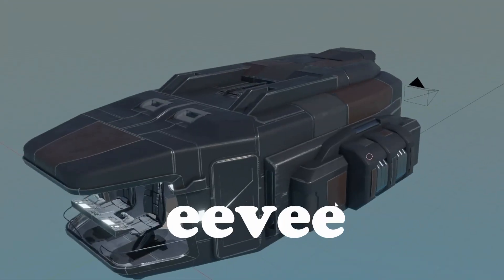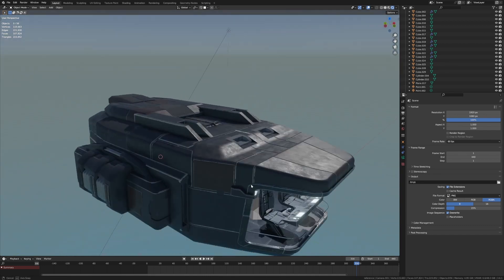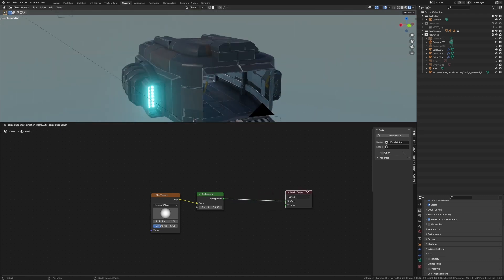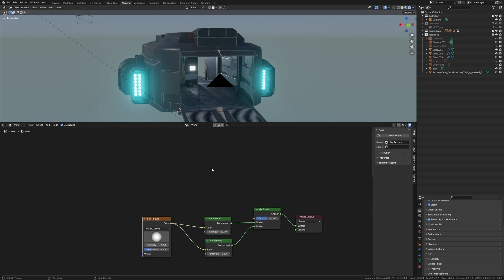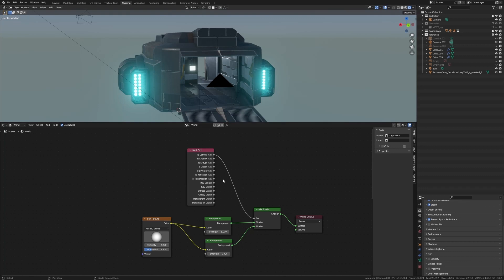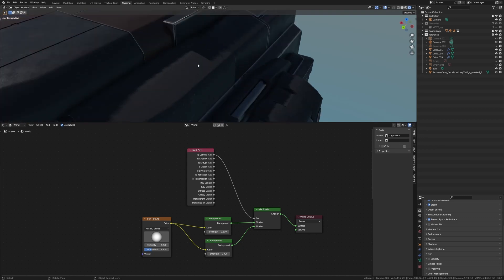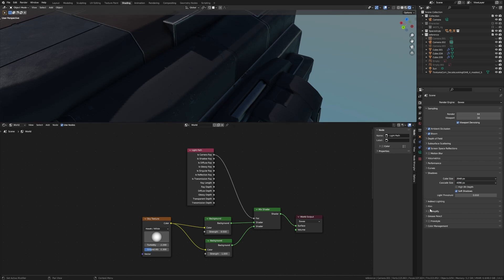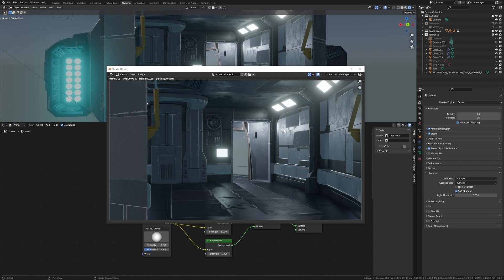Improve Your Blender Eevee Shadows: Step-by-Step Tutorial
In this step-by-step tutorial, learn how to significantly enhance your Eevee shadows in Blender from basic to ultra-realistic. I've discussed this issue with digital artist Felicia White, whose channel you must check out Discover the tweaks we've made on our livestream, where we work on an intricate spaceship model. Want the material set we used? We delve into using simple sky textures, mix shaders, and light path nodes to enrich shadows, even though the actual workings of these may seem complex. Additionally, we explore adjusting strengths and cube sizes for the shadows. By the end of this tutorial, you'll notice an incredible difference in your shadows, making them as crisp as can be!